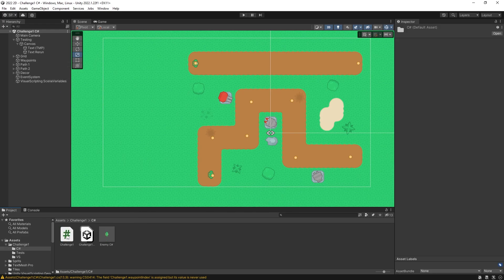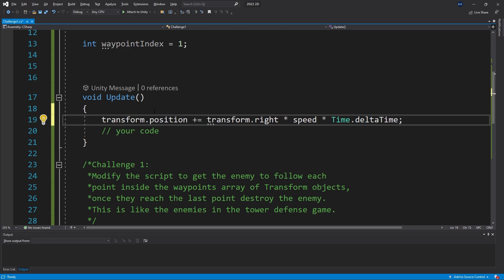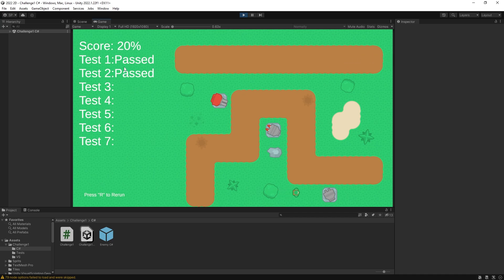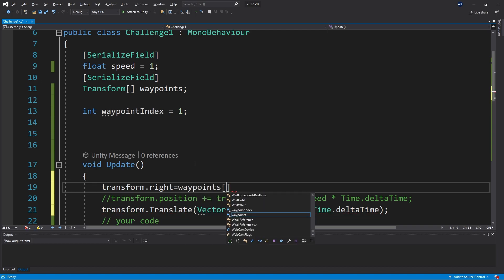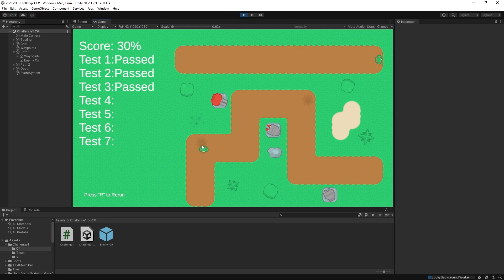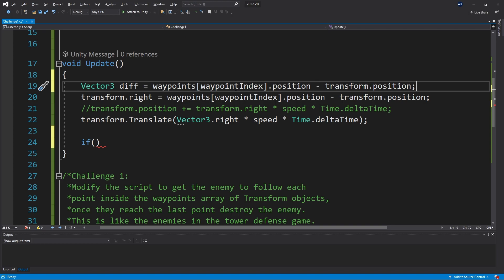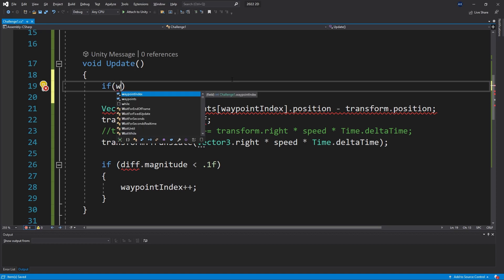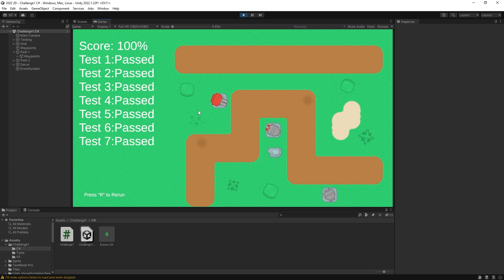C# Solution for Unity Coding Challenge 1 - Tower Defense Path with Waypoints